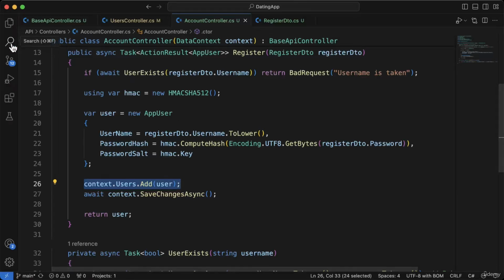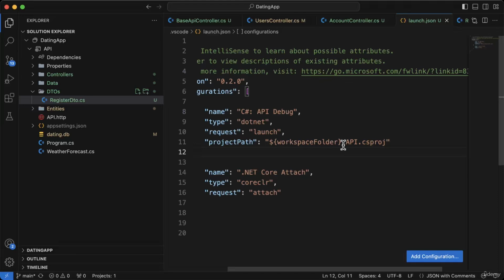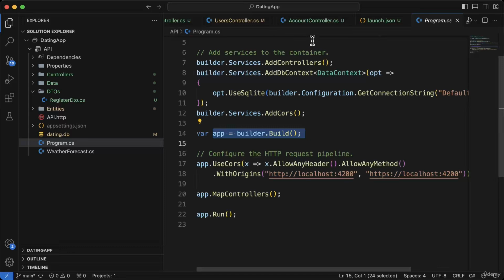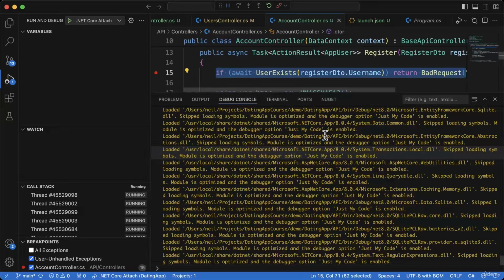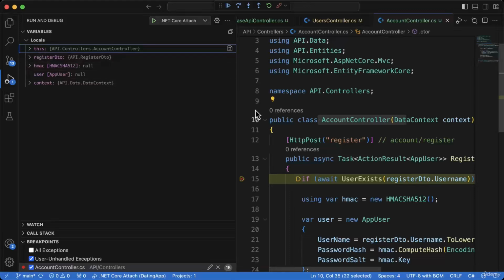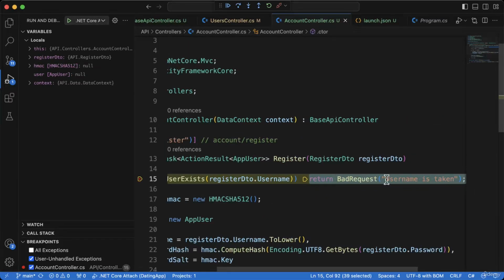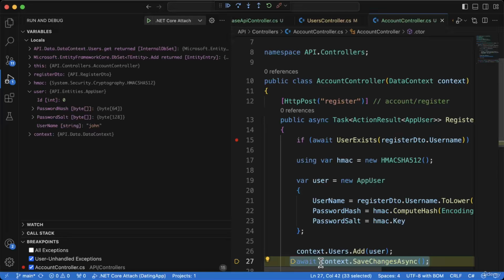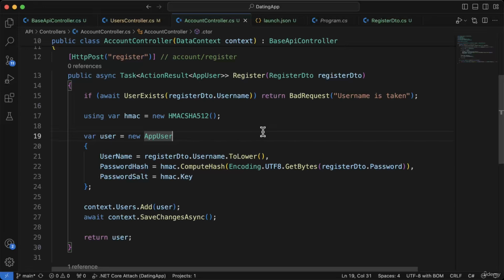35 Using the debugger